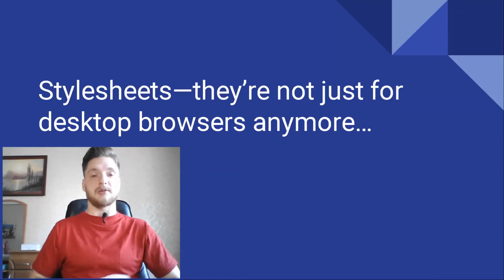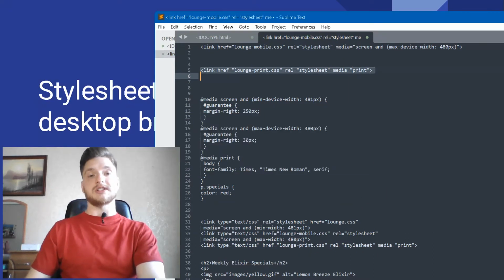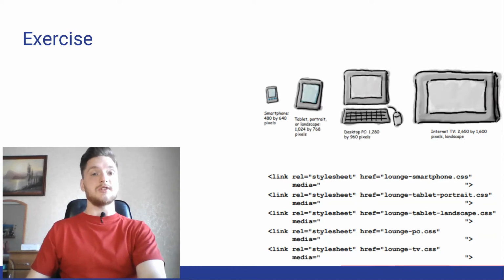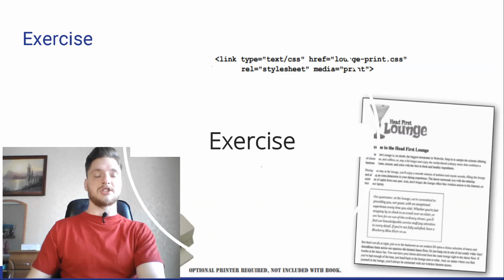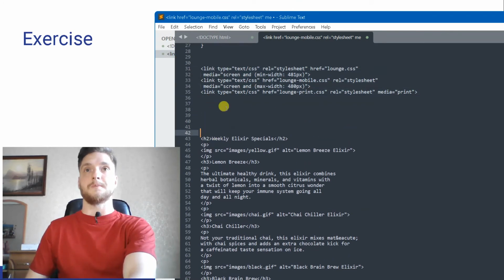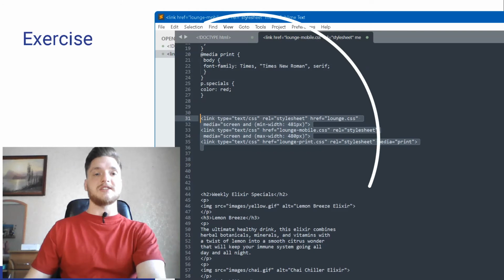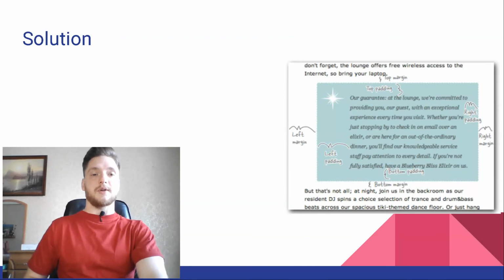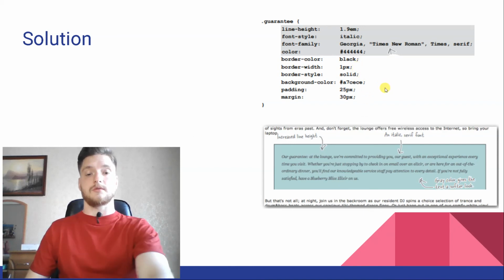Lesson 58. Stylesheets— not only just for desktop. HTML for beginners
In this Lesson 58. Stylesheets— not only just for desktop… HTML for beginners, there’s actually another reason you might want to have multiple style
files: let’s say you want to tailor your page’s style to the type of device
your page is being displayed on (desktops, laptops, tablets, smartphones,
or even printed versions of your pages). Well, to do that there is a media
attribute you can add to the "link" element that lets you use only the
style files that are appropriate for your device. Additional materials page code in the archive on Google Drive at the link.